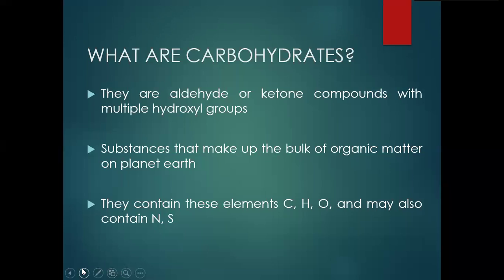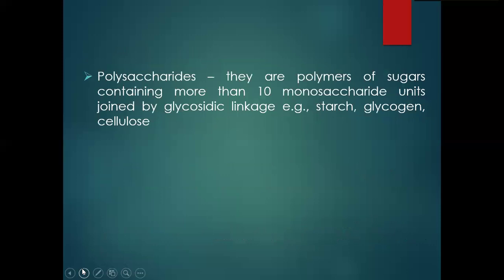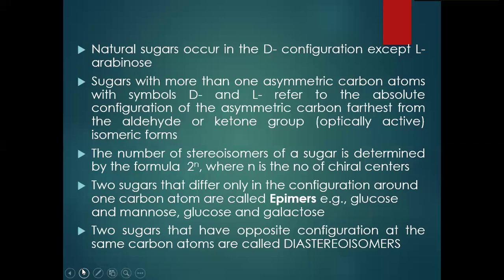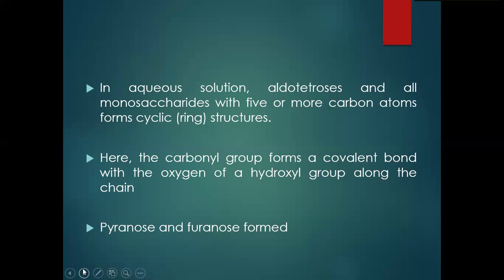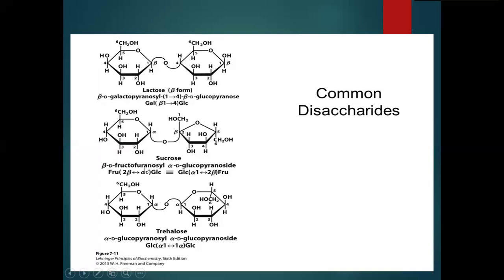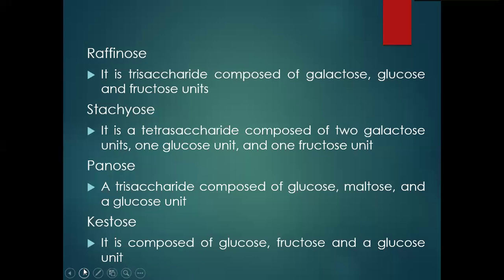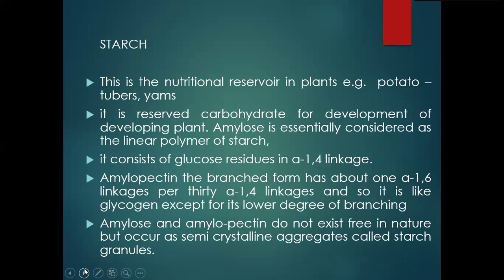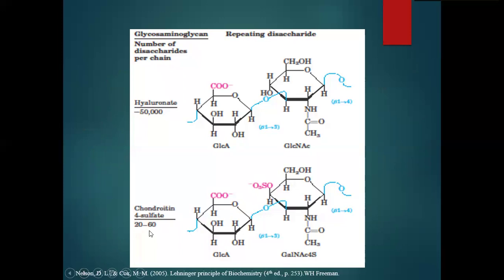Chemistry of Carbohydrates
The video gives a general introduction to the Chemistry of Carbohydrates. It helps students to gain a good understanding of the various classes of carbohydrates with specific examples.